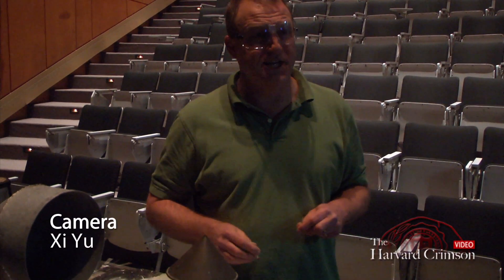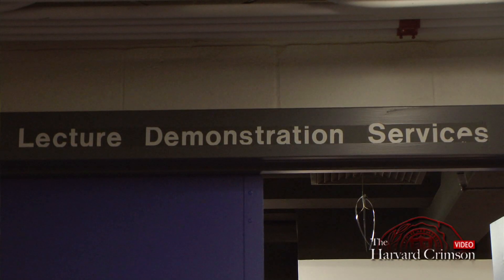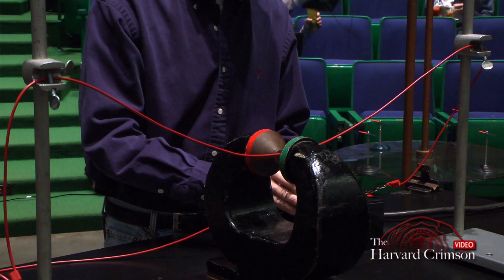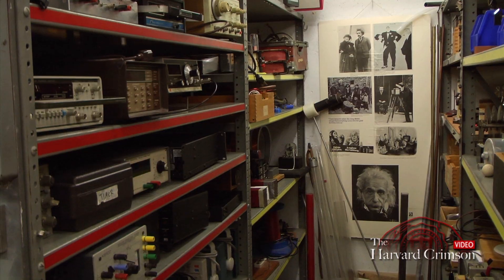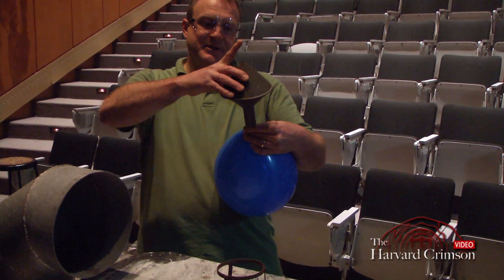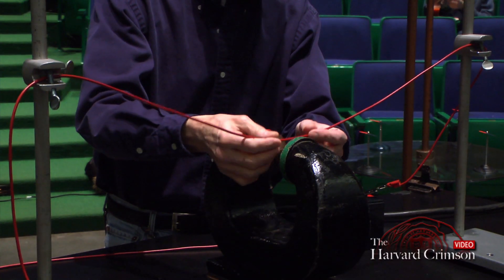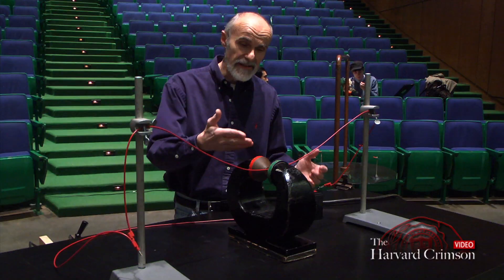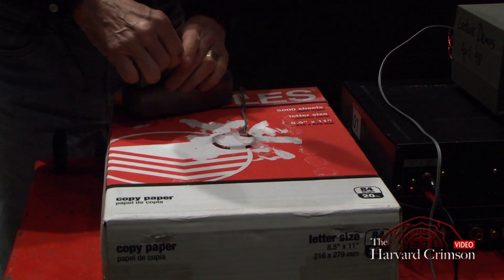When Things Go Boom with the Lecture Demo Team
The Harvard Crimson gets an inside look at the Harvard Natural Sciences Lecture Demonstration team.